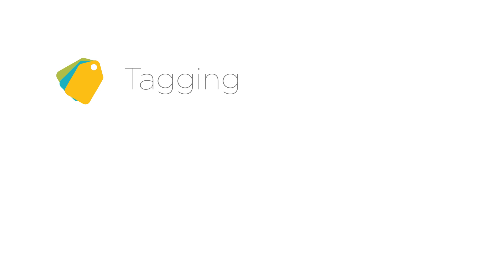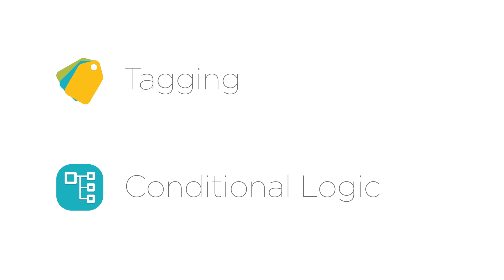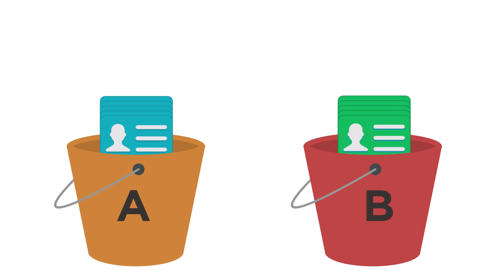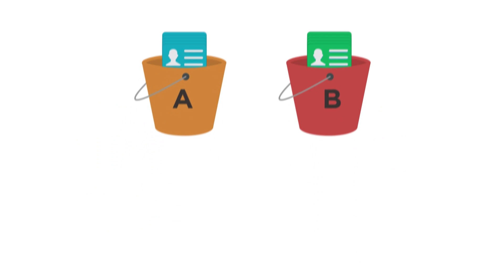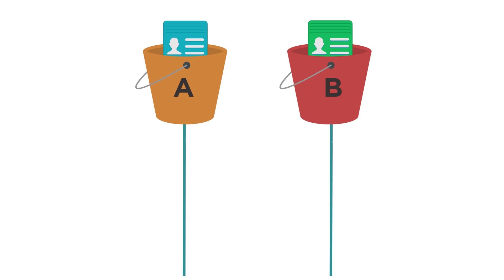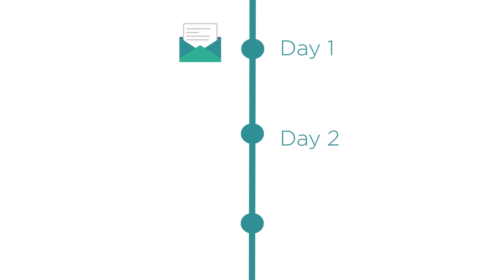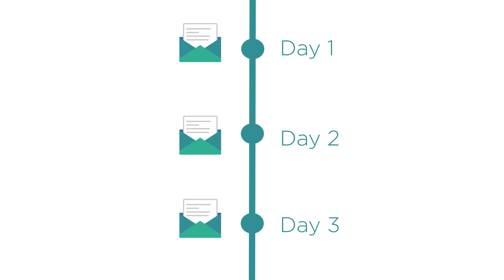Which Email Marketing System Should You Use?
Which autoresponder is the best? In this video, we look at systems like Aweber, MailChimp, Getresponse, Drip, ConvertKit and ActiveCampaign and I explain which one I use and recommend (and why).